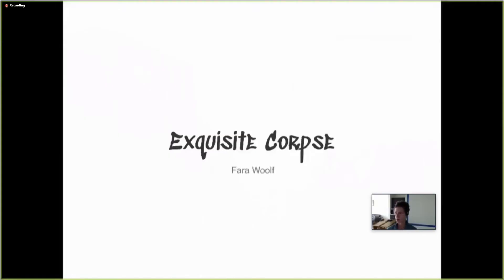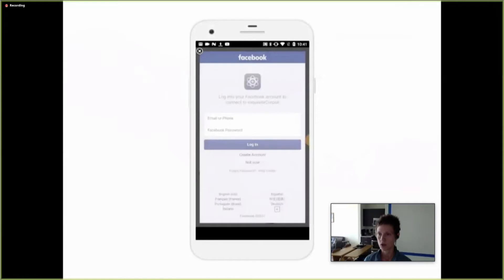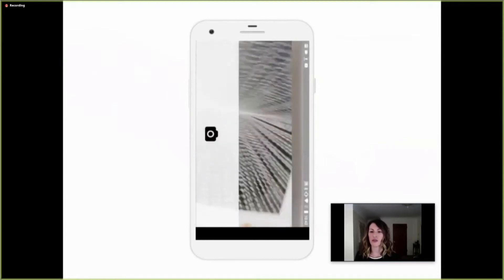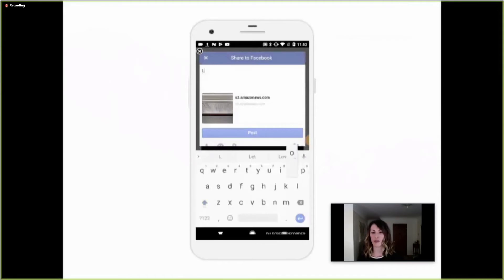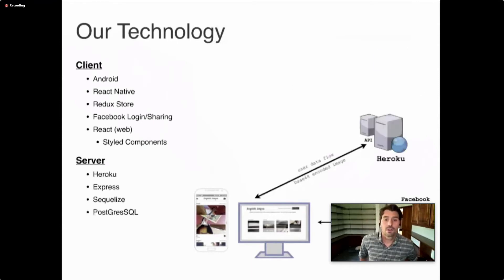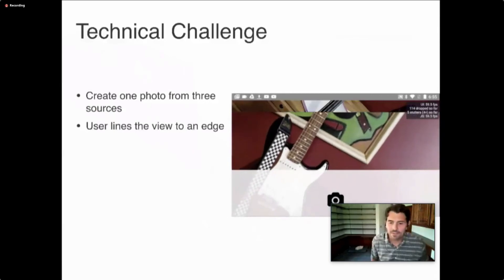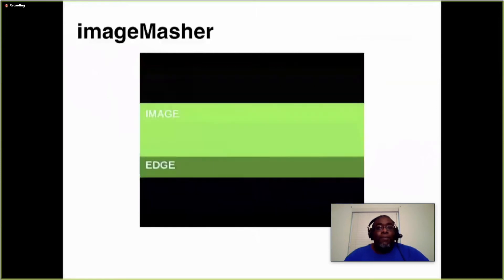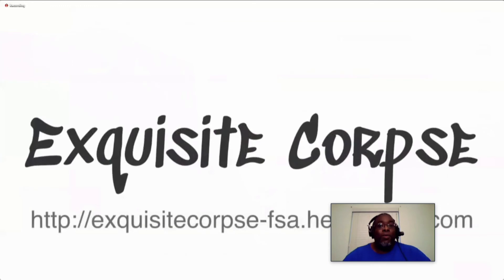Student Project: Exquisite Corpse (Winner, Facebook Live Award)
Used React Native, Redux, Amazon Web Services, Express, Sequelize, Postgres, and Facebook to create a collaborative photo app to re-create the 1900's surrealist parlor game. First participant takes what will be one third of the final photo and sends on to a friend who only sees the bottom 1/5 of the the first photo. They line up their camera to the edge, approve, and send to the final participant to complete the piece following the same process. Once complete all participants see the photo appear in their gallery, add likes, and can share on Facebook.